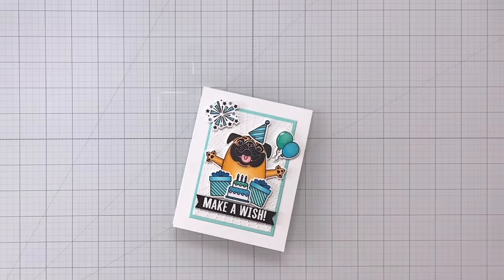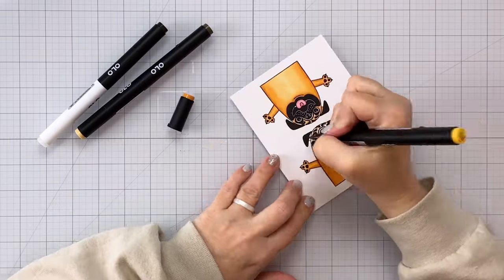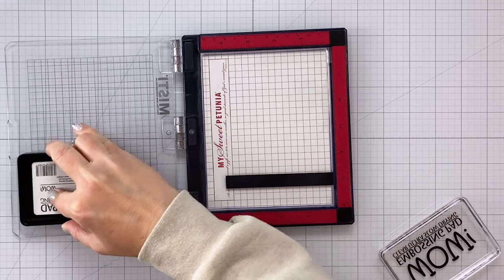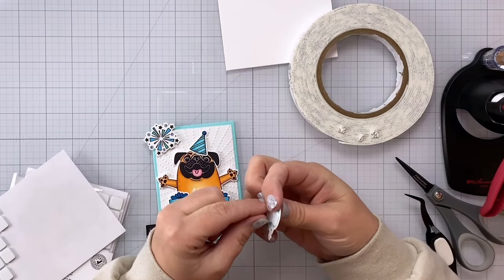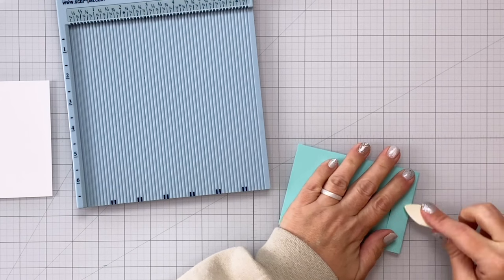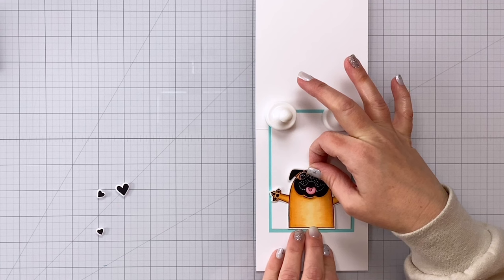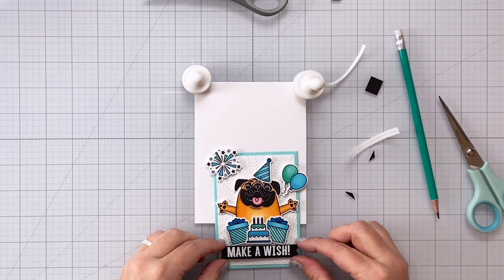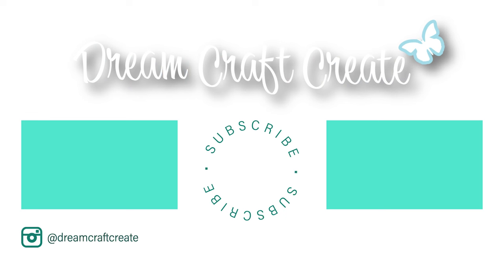AMAZING Surprise Fun Flap Card! 😍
• Big Hugs Stamp and Die Bundle

• Darice Spectrum Noir Ultra Smooth 8.5" x 11" - 20 sheet pkg Cardstock
[ Amazon US ]

• WOW! Clear Embossing Ink Pad

• WOW! - Starter Kit

• Wagner Dual Temperature Heat Gun
[ Amazon US ]

• 12 Pcs 0.5 Ounce Precision Tip Applicator Bottles
[ Amazon US ]

• Fiskars Non-stick Titanium Softgrip Detail Scissors
[ Amazon US ]

• Scor-Pal Scor-Buddy Eighths Mini Scoring Board 9"x7.5"
[ Amazon US ]